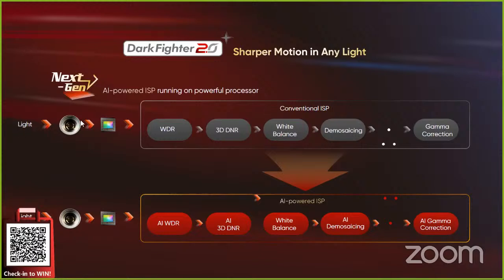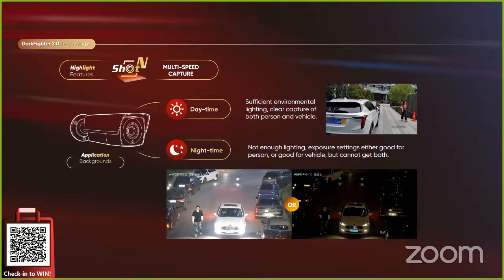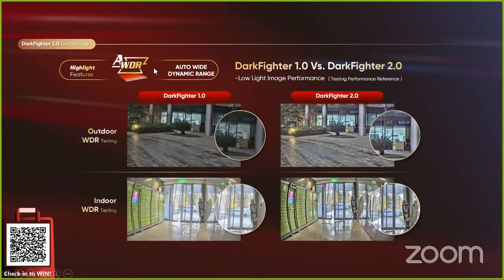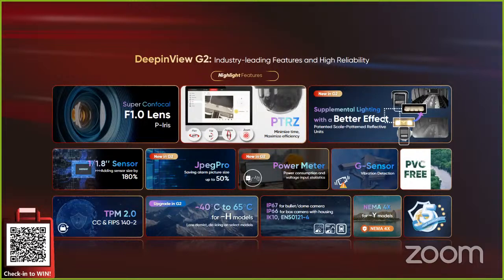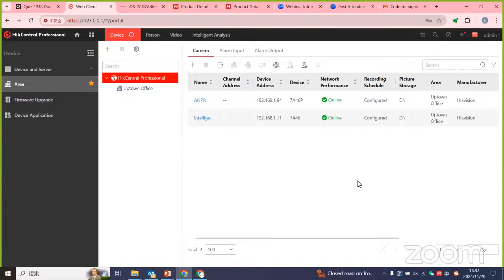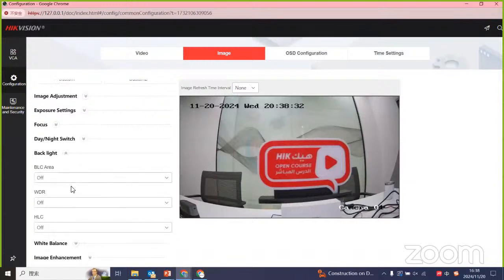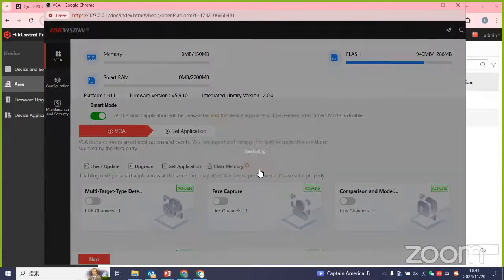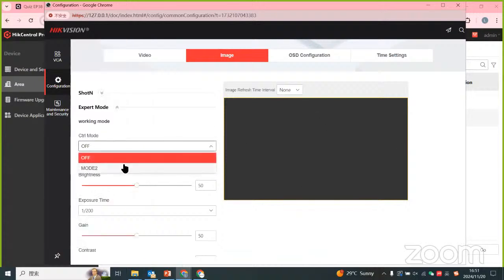MEA Open Course EP38 Deeper Intelligence Beyond the Edge!Hikvision DarkFighter2.0 technology_English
Deeper Intelligence Beyond the Edge!Hikvision DarkFighter2.0 technology_English